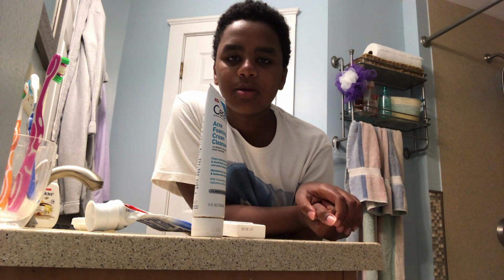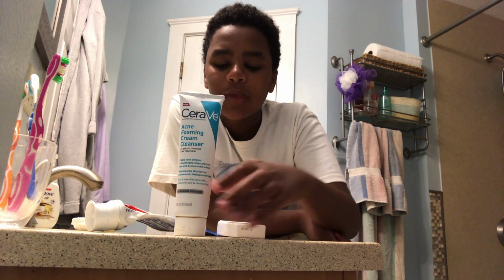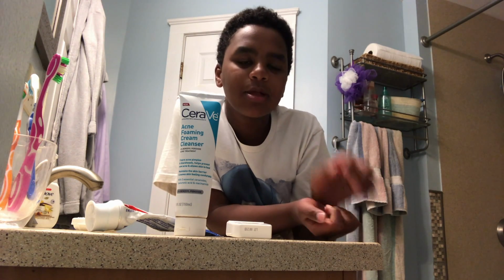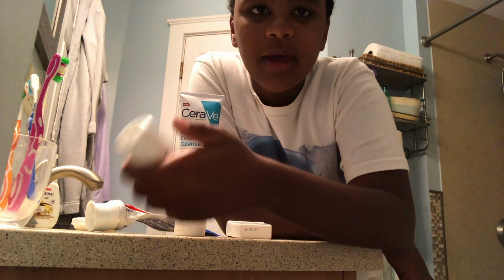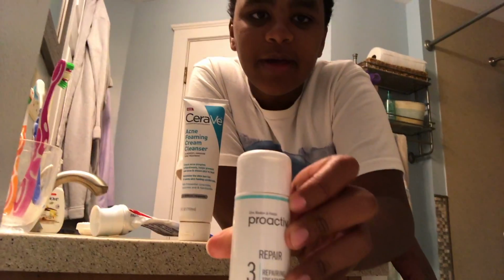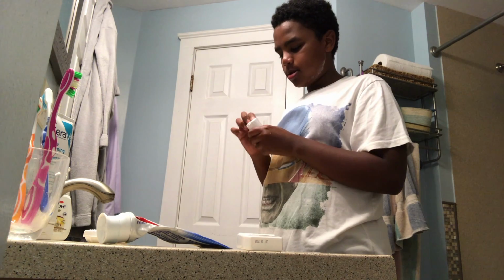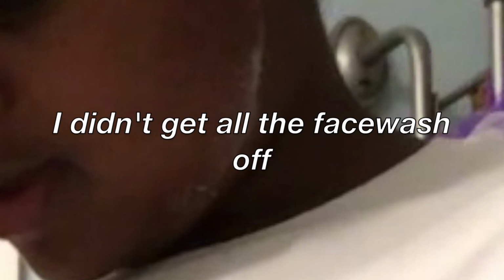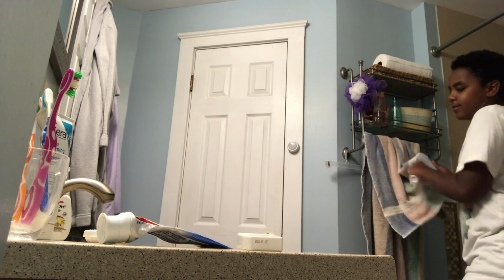HOW TO GET CLEAR SKIN FAST|* Mens Skin Routine*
Hi Guys sorry this was such a confusing video but i was filming a cleaning video before this and i thought i was gonna put the face washing clip in with that video but it would be too long so i just made this it's own video